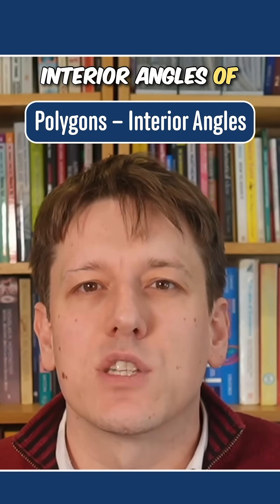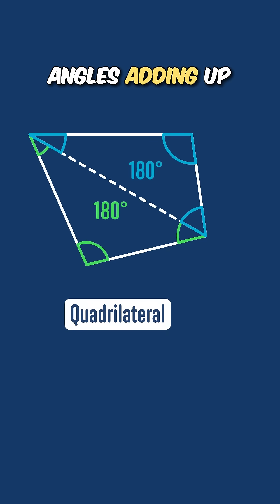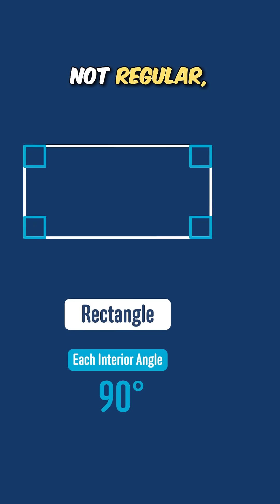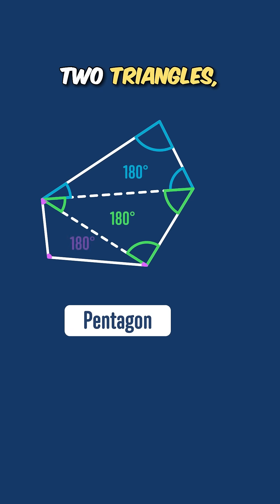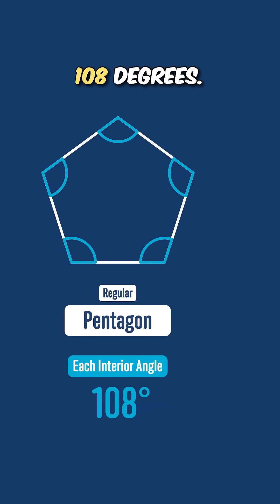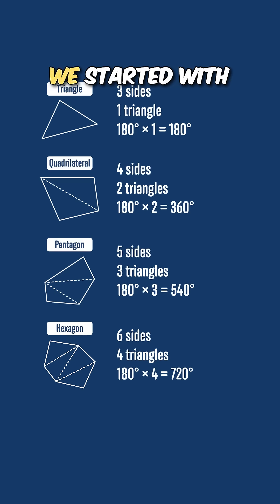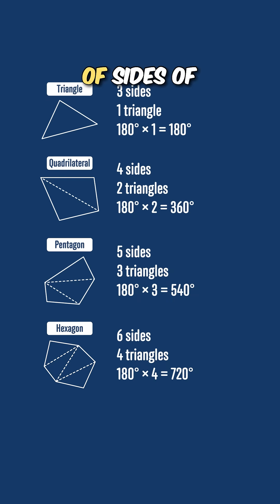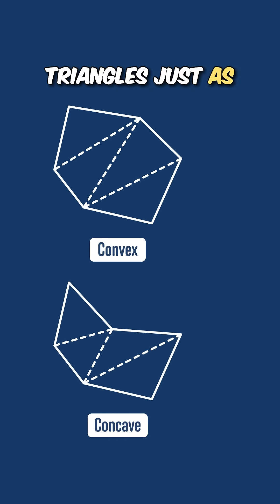Let's look at interior angles of polygons.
By splitting a polygon into triangles, you can work out the sum of interior angles.  This works for concave, convex AND regular polygons.